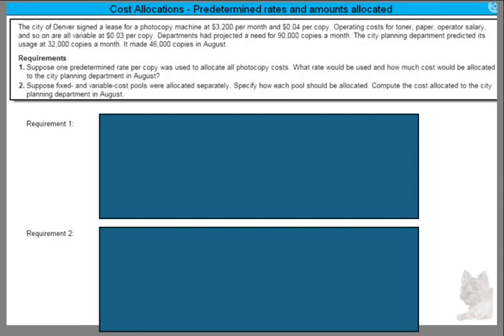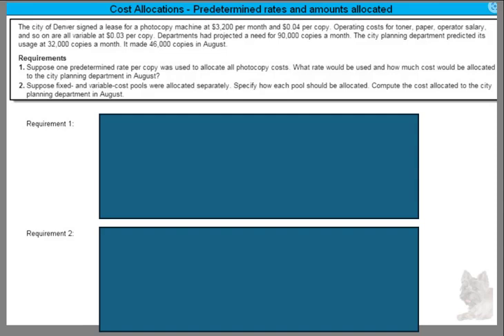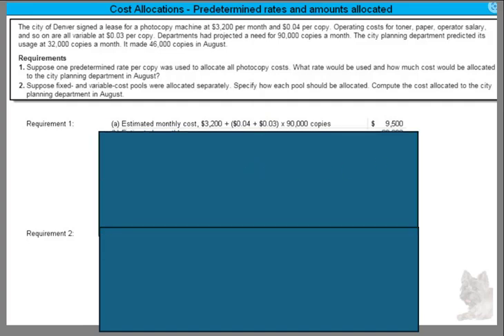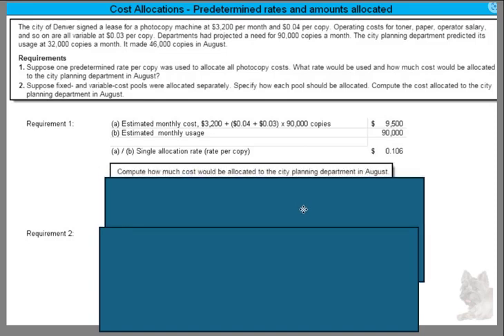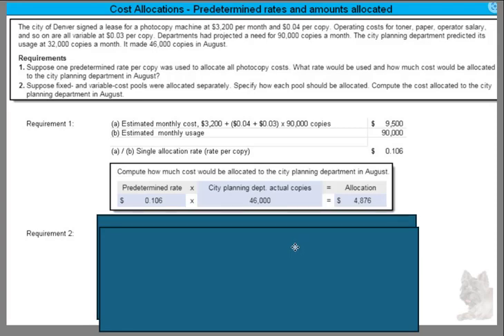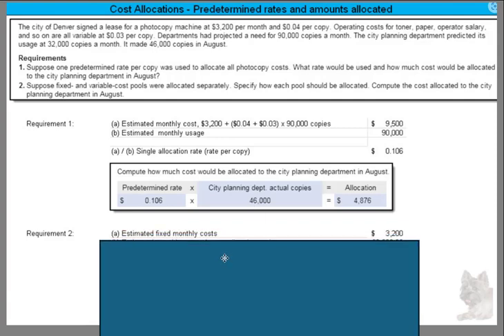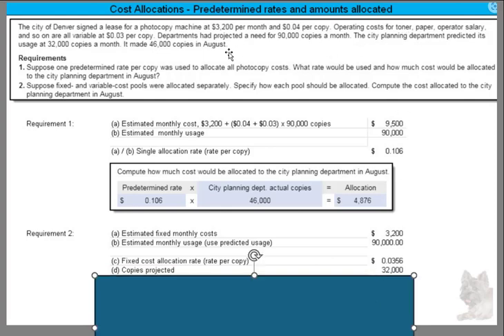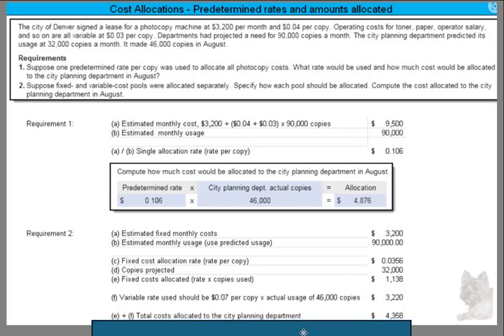Predetermined overhead example using single allocation rate and separate fixed and variable rates